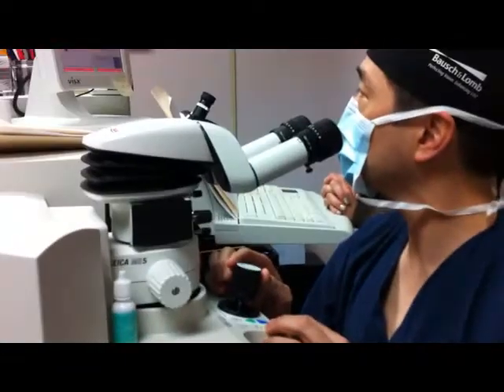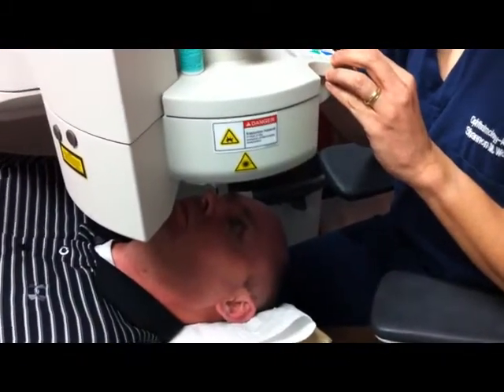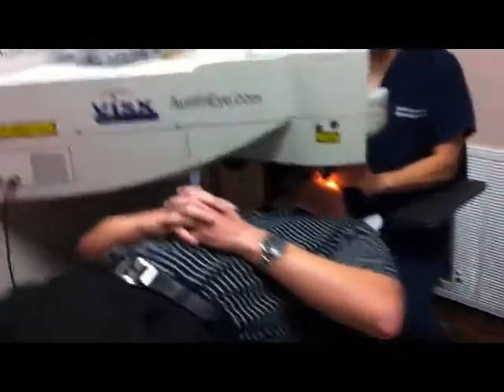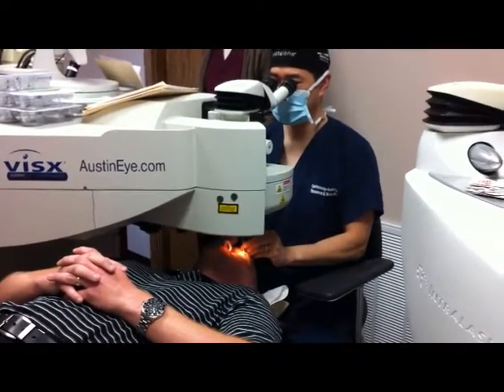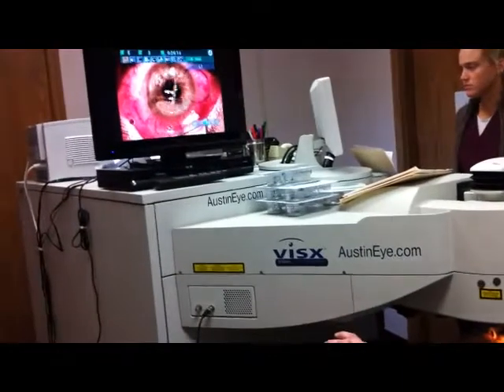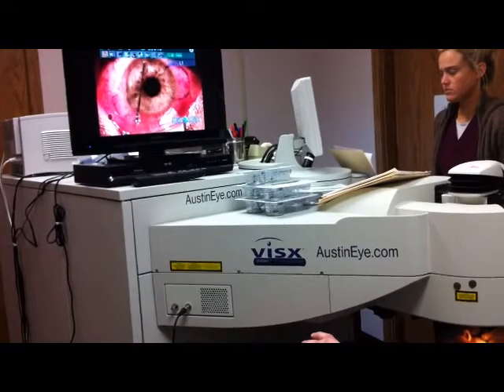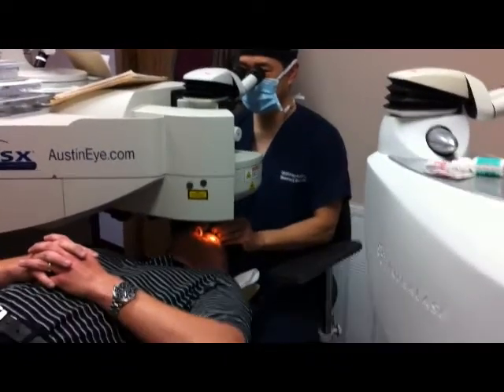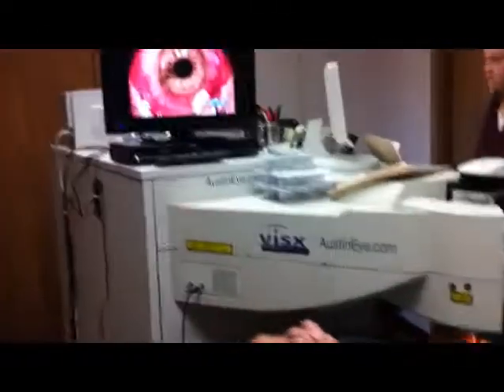2011 LASIK patient experience at Austin Eye.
Watch Jason's patient experience before, during and after having Custom iLASIK at Austin Eye with Shannon Wong, MD.  All video footage via an iphone 4.